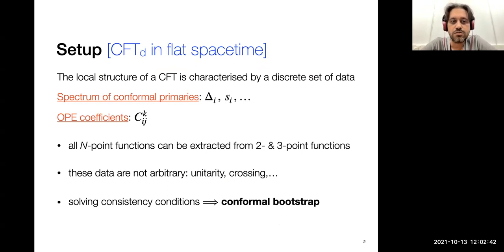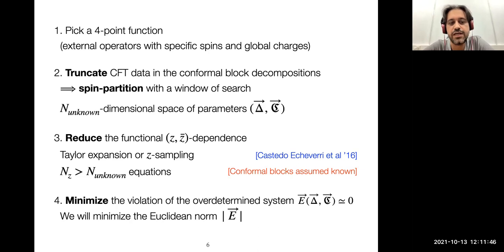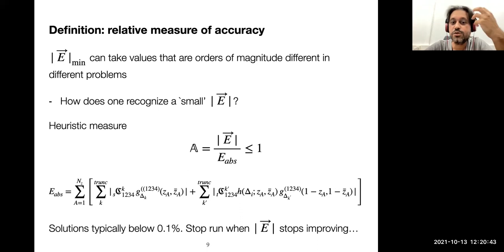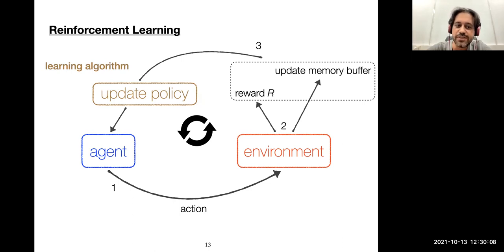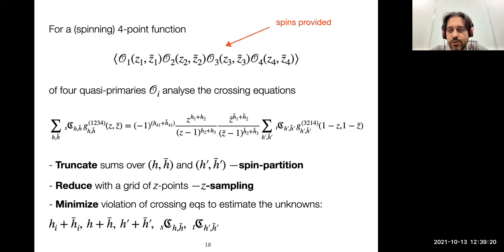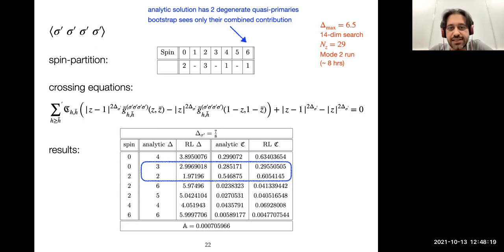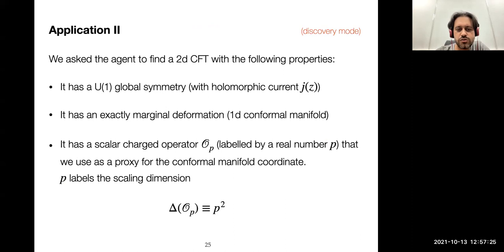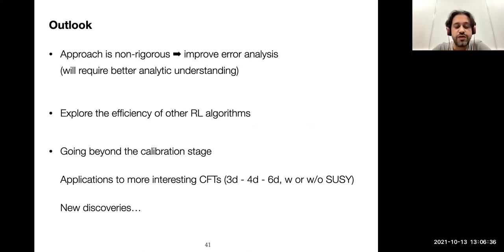Bootstrap Zoom 41: Vasilis Niarchos (October 13, 2021)